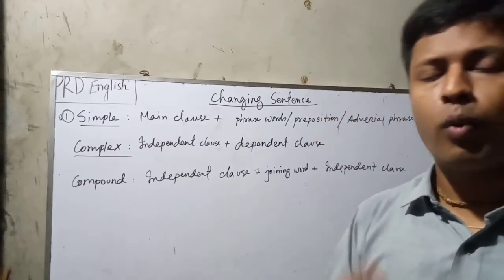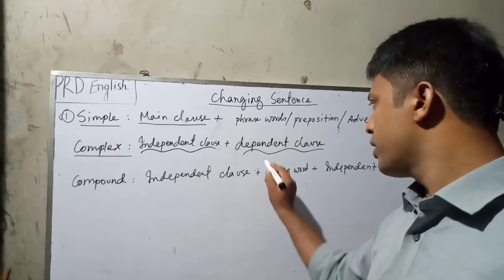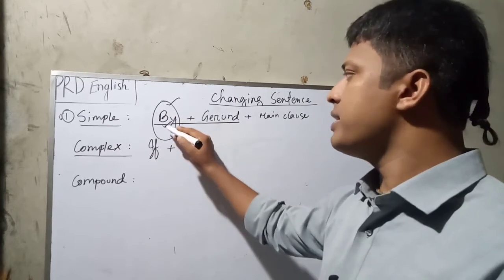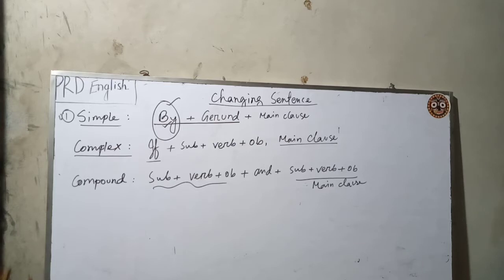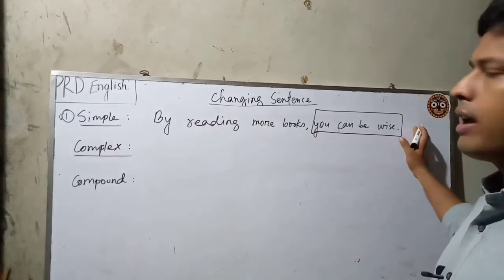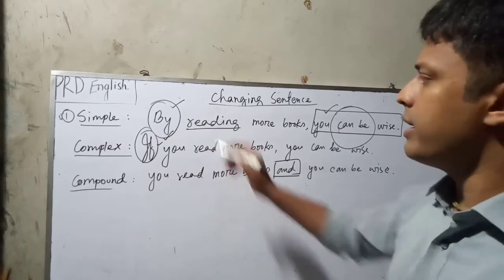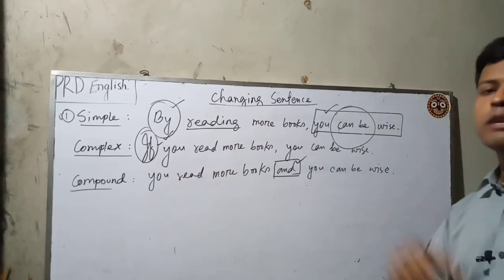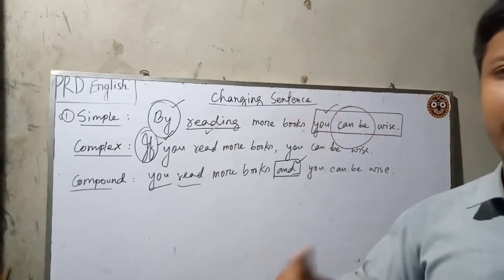Changing sentence : Simple, Complex, Compound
Easy tips! How to get a solid idea on simple, complex, compound sentences. It is a better way to get full clearance.